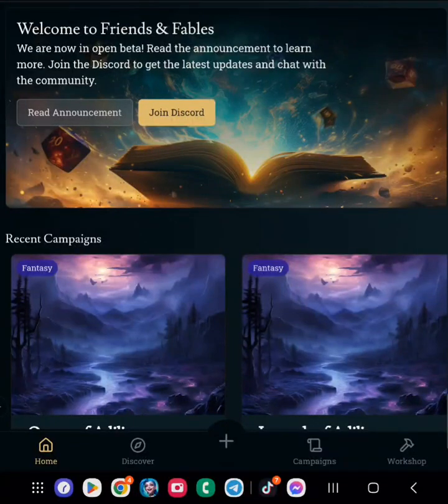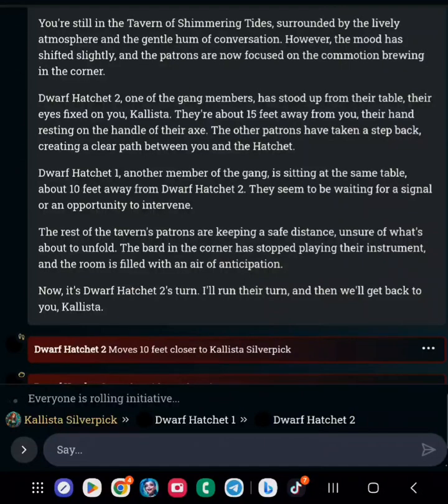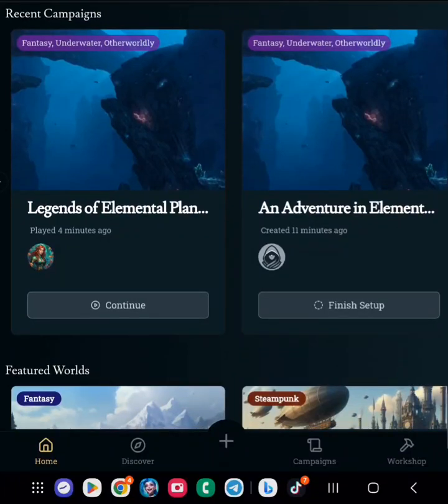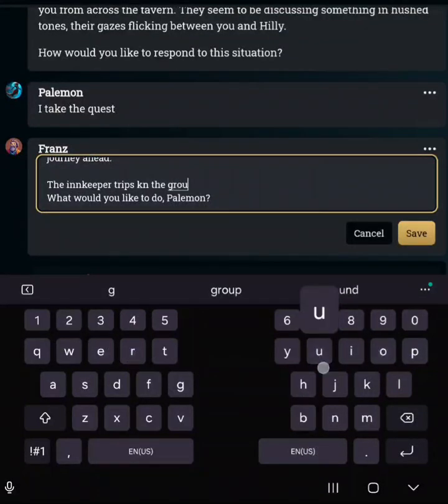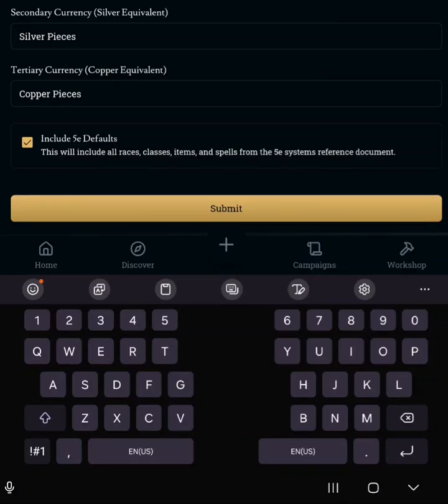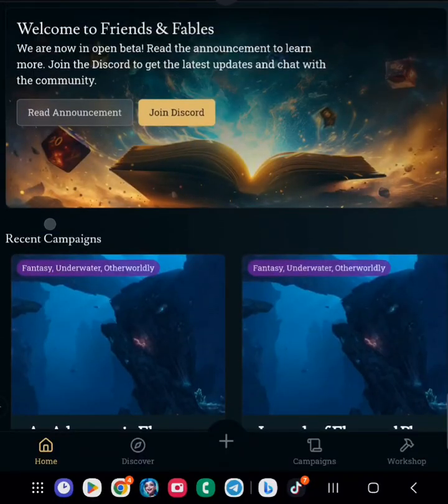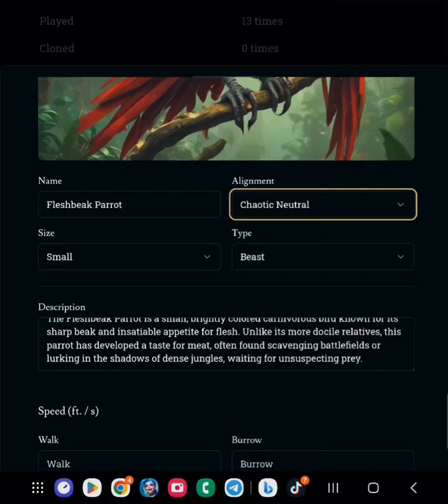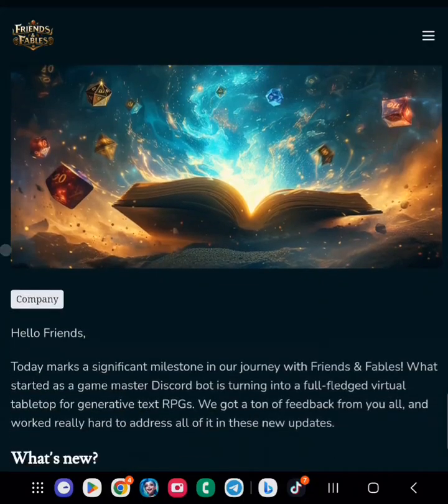Tutorial for Friends and Fables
I haven't seen a tutorial going in depth of this new product. So far I've enjoyed it immensely. A little lengthy but definately worth the time to take a look at! The game is called Friends and Fables. It can be found at fables.gg Join the discord link found on the home page to join the community to talk to other users, get advice on world building and talk to the developers on future features you'd like to see. Hope this is helpful!